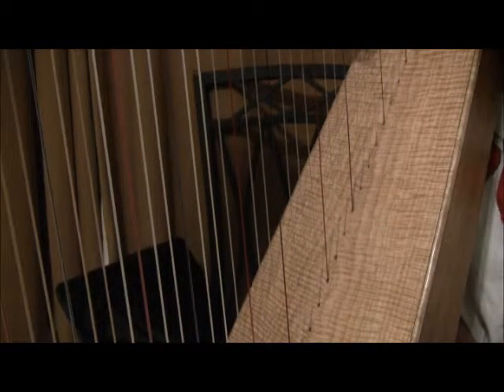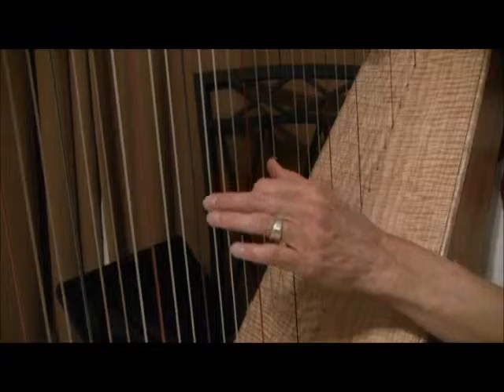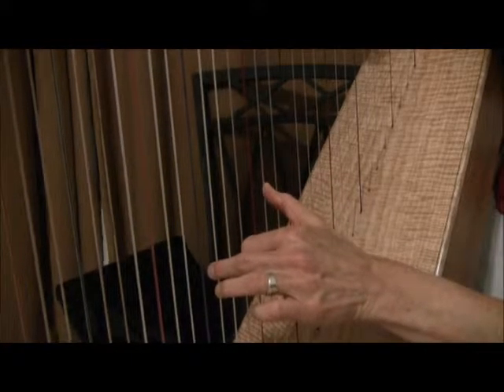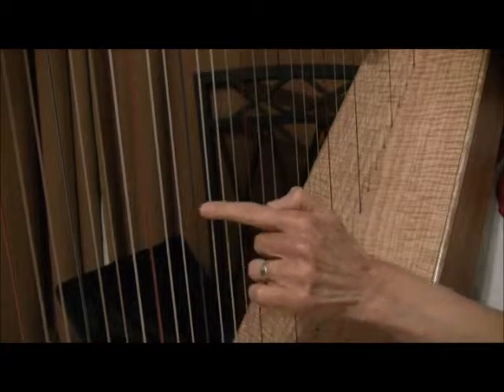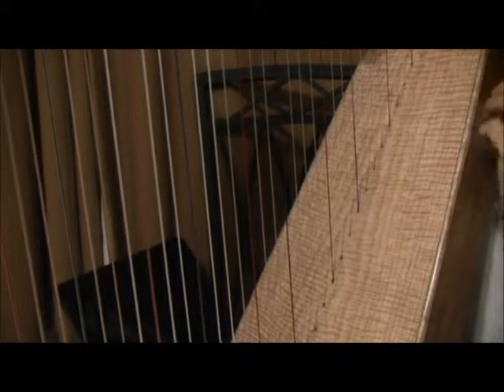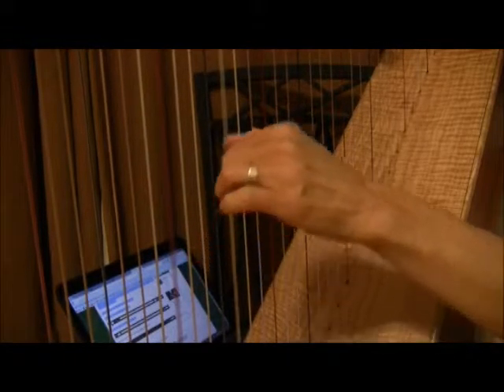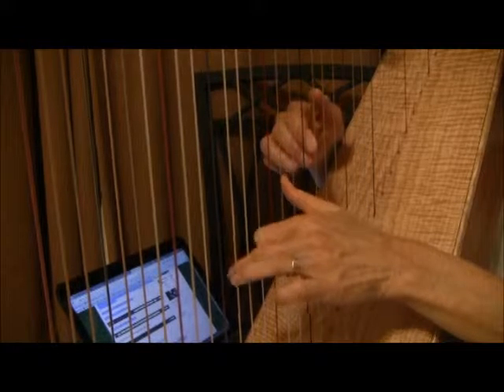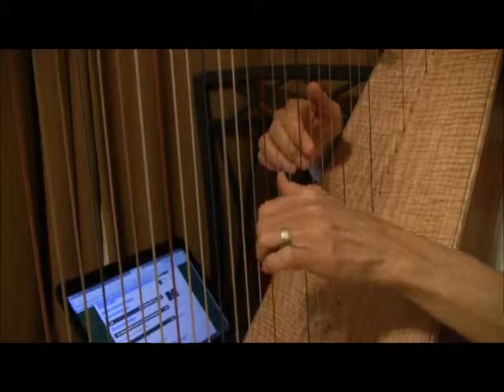Britches Full of Stitches Tutorial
Here's a pretty solid way to learn to play accompaniments to quick tunes. Playing with others, especially at a fast tempo, can be daunting. Some of the reasons for this feeling of helplessness can be attributed to:
you usually play alone
you don't know the melody well
you might not know the chords
you might not have chord knowledge
you try to play too much
you try to play “it all”
you don't know where the chords change

A good way to approach playing in a group, for example an Irish session, is to first learn just the chords. Play them slowly and methodically. Use open 5th.

left column, free PDFs) are

1 -- lead sheet
2 – chord chart
3 – sound files both fast and slow

You'll get the hang of it soon!